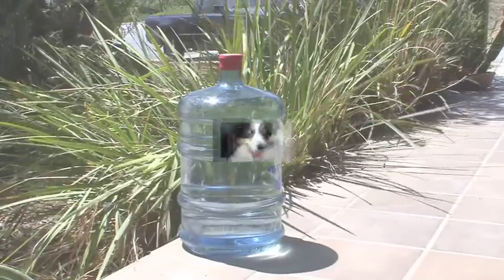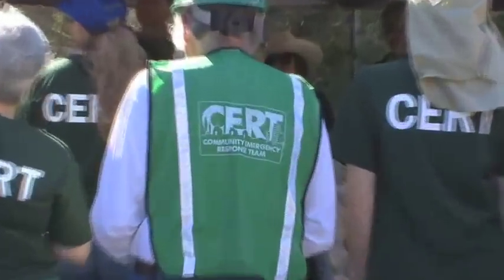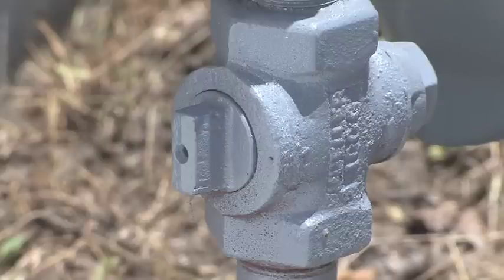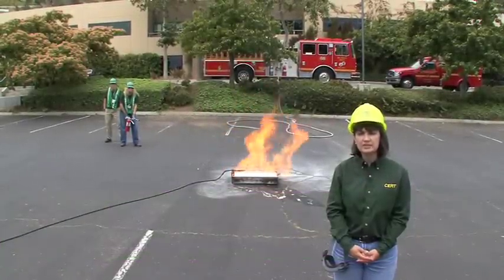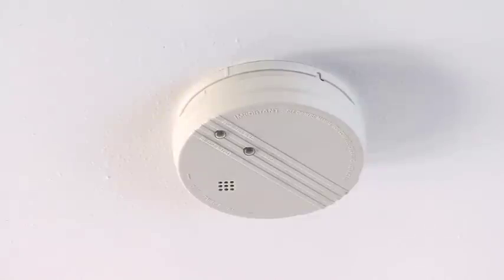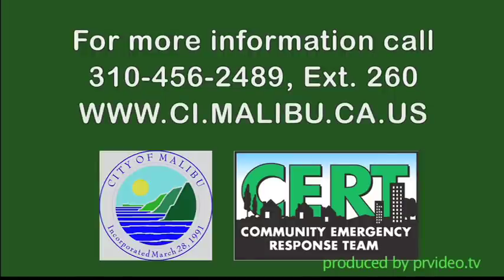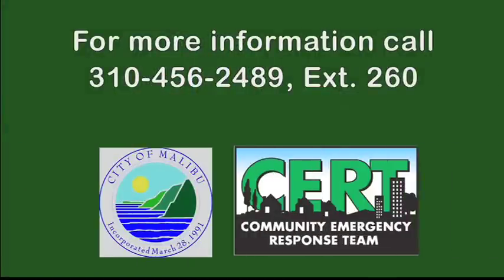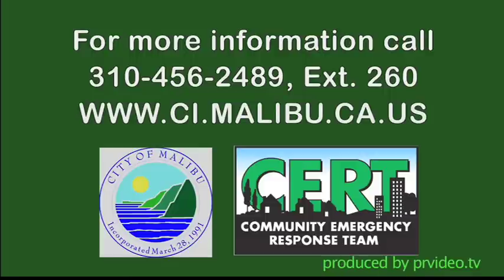:30 PSAs - Seven CERT PSAs to keep you safe!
CERT - Community Emergency Response Team - is a national volunteer organization where local residents learn important skills to help recover from civil emergencies like major storms, earthquakes, wildfires and floods.  Marshall Thompson, Malibu resident, videographer (prvideo.tv) and CERT member, worked with Malibu City Emergency Services Coordinator Brad Davis to produce seven 30-second PSAs such as how to prepare for emergencies, how to use a fire extinguisher, how to change the batteries in your home smoke detector, and how  to turn off your natural gas supply.